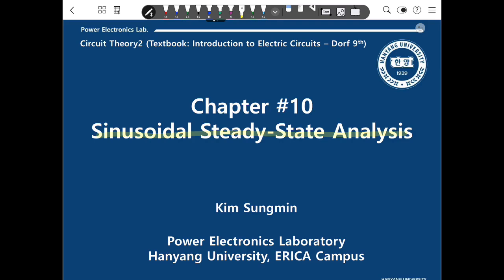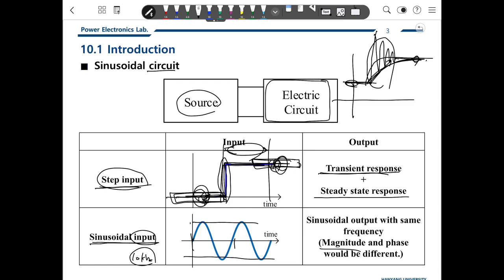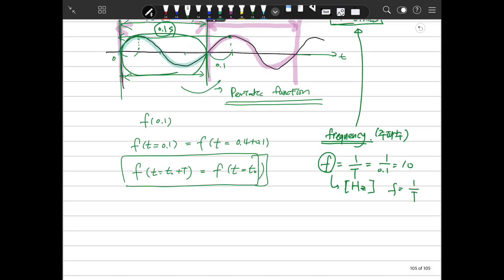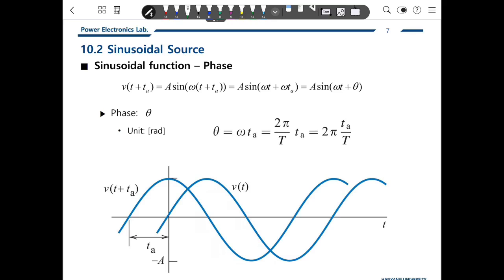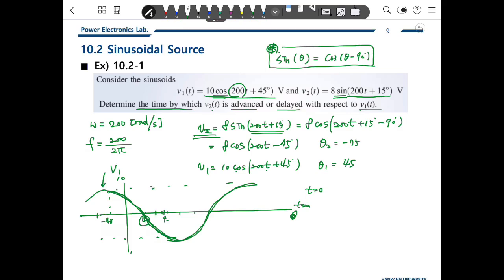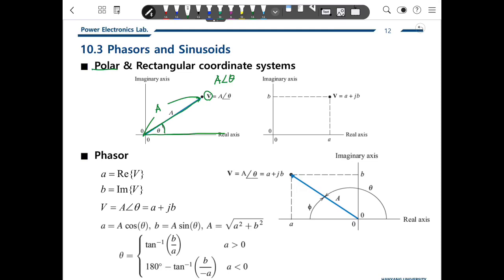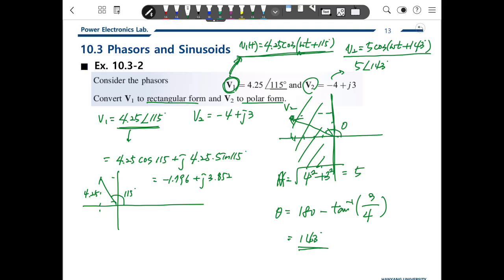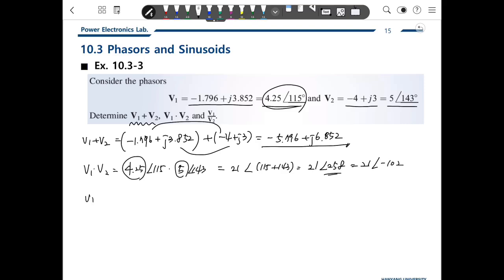Circuit Theory Ch10-2